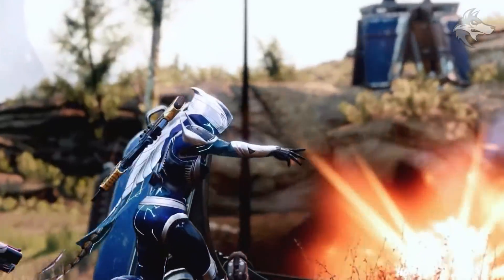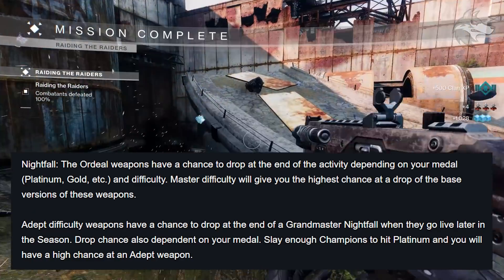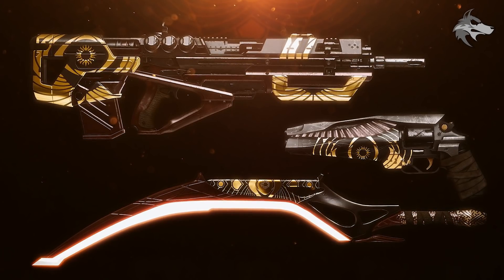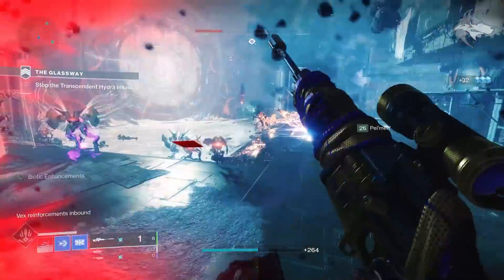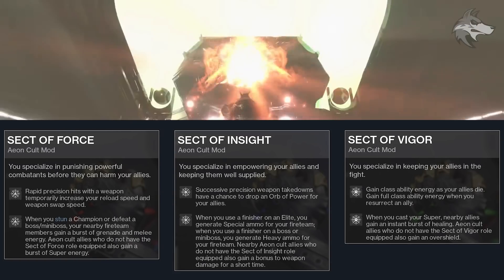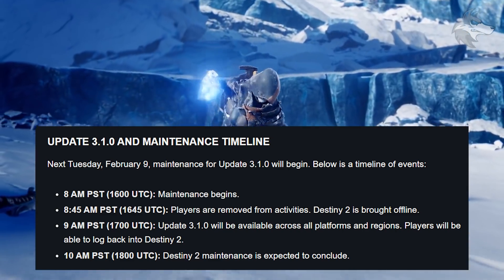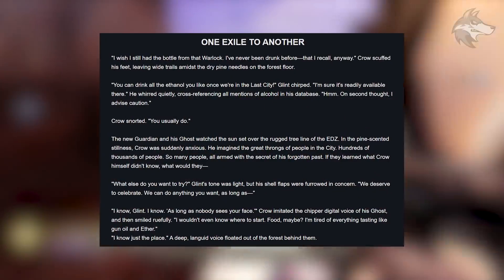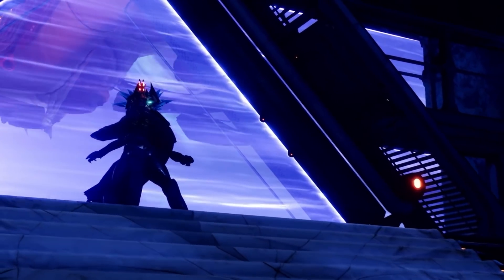Destiny 2 | NEW WEAPONS REVEALED! Adept LOOT! Ritual Quest, Trials Exotics, MASSIVE Aeon Buff, Drops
Destiny 2: Chosen Weapons REVEALED, New Adept Loot, Trials Exotics, New Ritual Quest, Aeon Rework, Update Details, EoT Drop Chance, New Strike Drops & More! (Season of The Chosen)